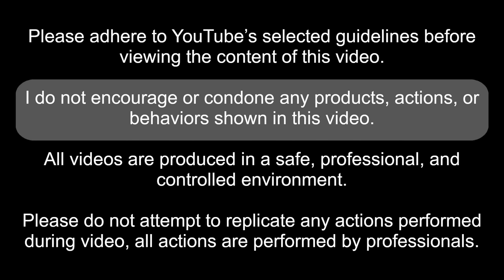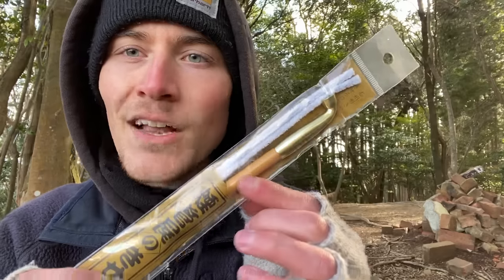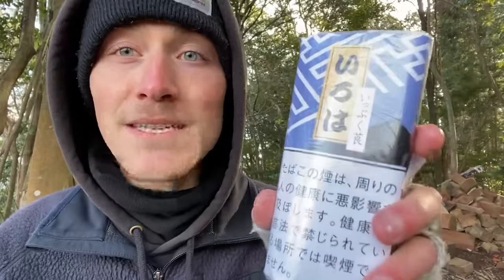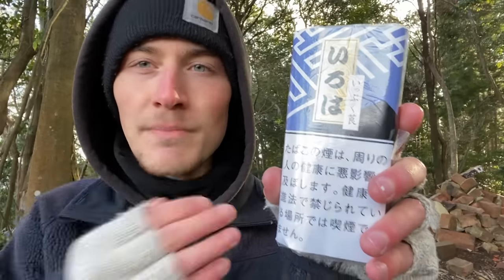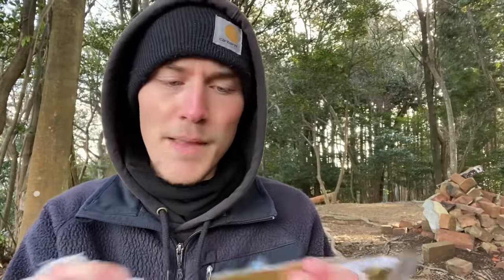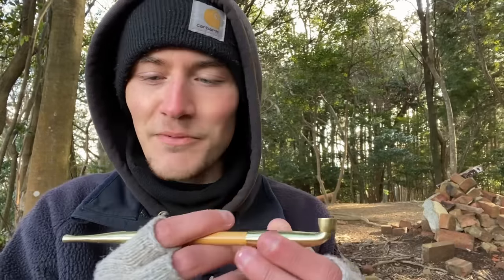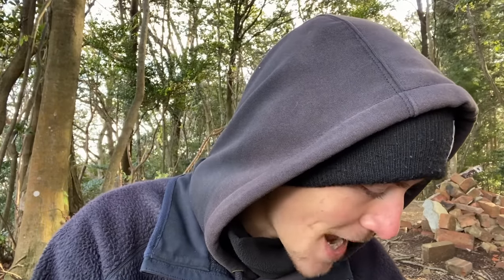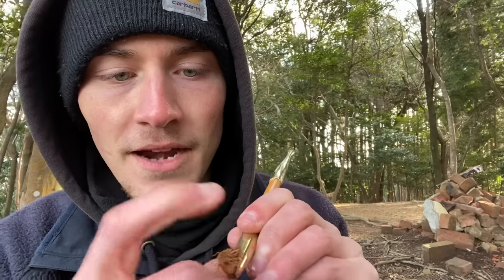Smoking Japanese Kiseru Pipe for the First Time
My First Time Smoking Kizami Tobacco out of a KISERU PIPE, the Traditional Japanese Method for Consuming Nicotine. "Iroh" was the brand used in today's video, but Koiki is the most notable variety by far. All items used were purchased at the Tobacco and Salt Museum in Tokyo, and are difficult to find at normal shops or convenience stores.